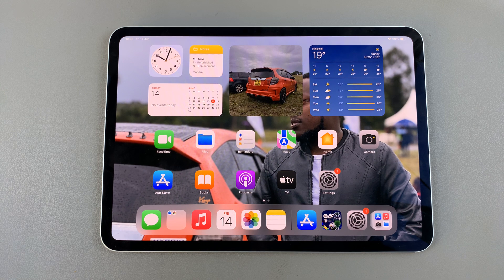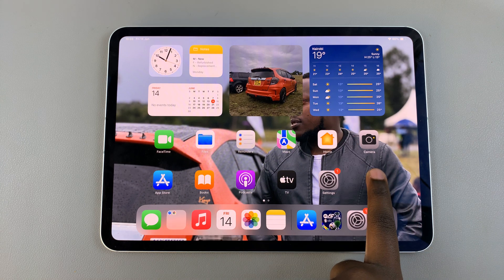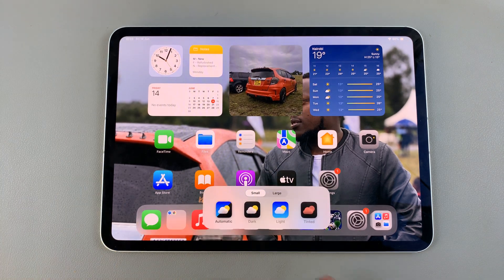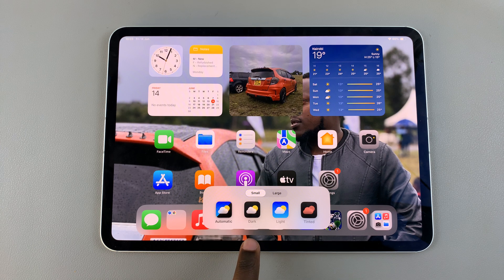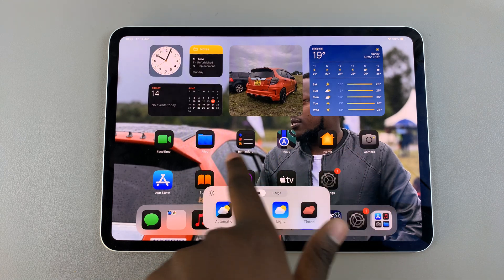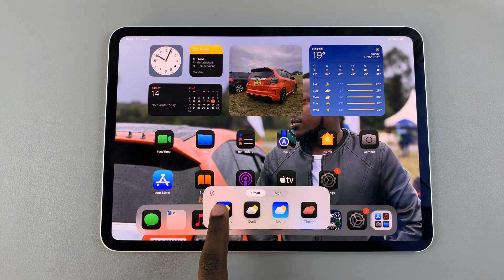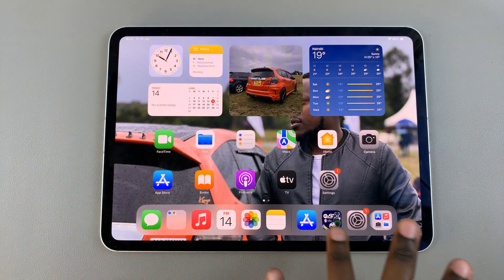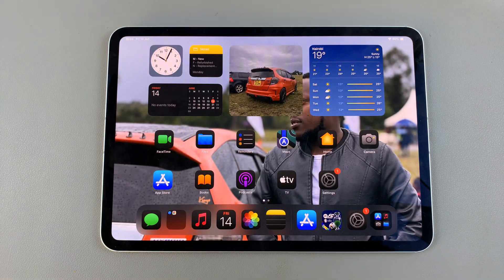iOS 18: How To Enable Dark Mode App Icons On iPad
Here's How To Enable Dark Mode App Icons On iPad running iOS 18.

iOS 18 introduces a plethora of new features designed to enhance the user experience on your iPad. Among these is the ability to enable dark mode app icons, providing a consistent and aesthetically pleasing look that complements the system-wide dark mode. This tutorial will walk you through the steps to enable dark mode app icons on your iPad.

How To Enable Dark Mode App Icons On iOS 18 iPad

1: Begin by unlocking your iPad and accessing the home screen. Then, tap and hold on to any empty space on your home screen until the app icons start to jiggle. You are now in jiggle mode, allowing you to rearrange and customize your app icons.

2: From the top right corner of the screen, tap on "Edit" and then select "Customize" from the menu that appears. Here is where you can customize the app icons.

Following this, a pop-up menu will appear at the bottom of the screen with the following options; Automatic, Dark, Light, & Tinted. To enable dark mode app icons, simply tap on "Dark" and you'll notice the app icons change the color. Once done, tap "Done" in the top-right corner to exit jiggle mode.

Apple iPad Pro 13-Inch (M4):

Apple iPad Pro 11-Inch (M4):

Cell Phone Tripod Adapter